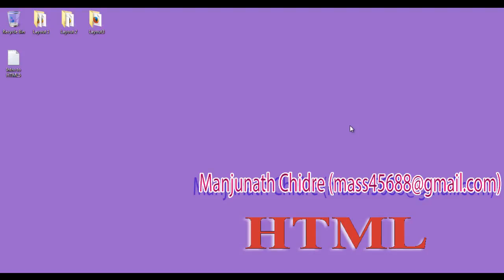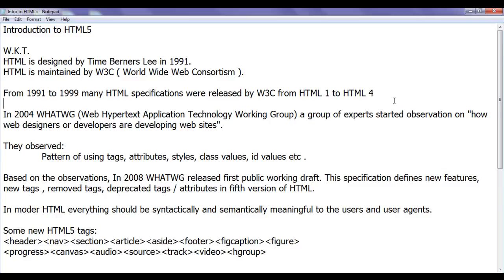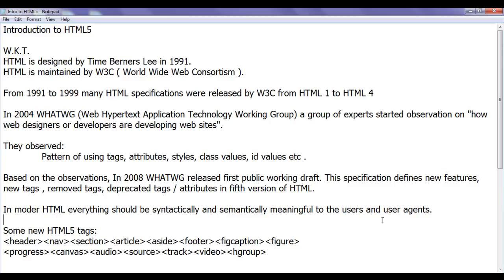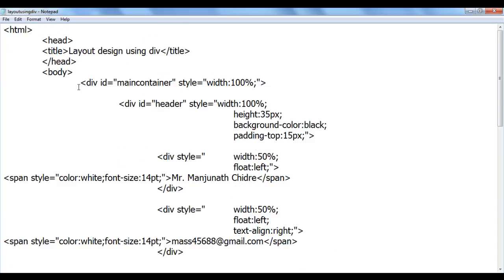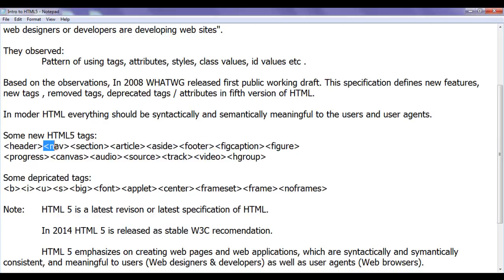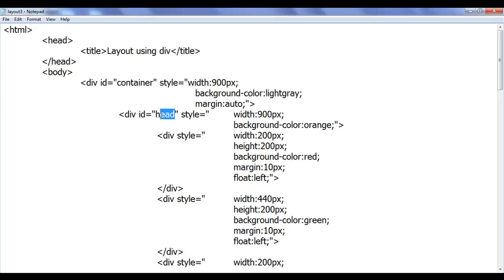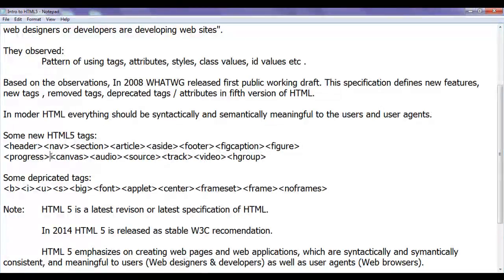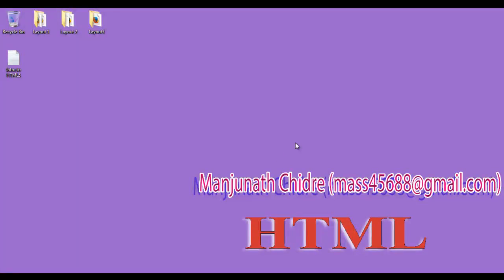Introduction to HTML5 - HTML Tutorial 97 🚀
► Get an introduction to HTML5 in this video! Learn about the new features and improvements that HTML5 brings to web development, including semantic elements, multimedia support, and enhanced functionality for modern websites.